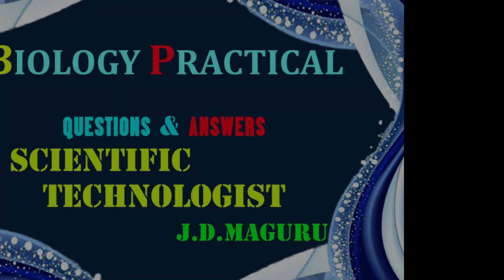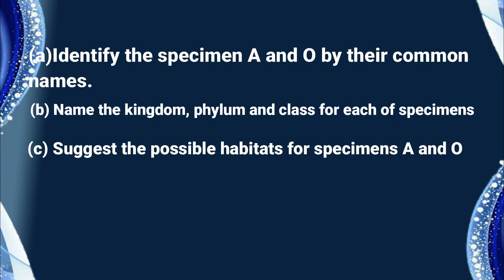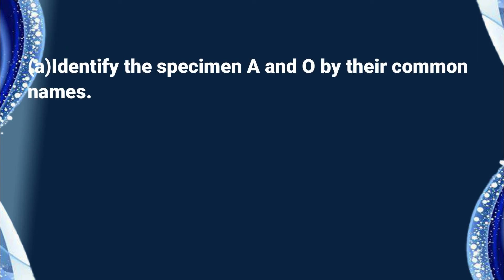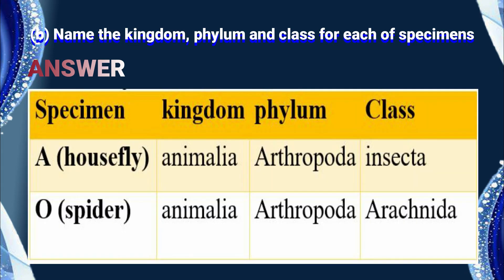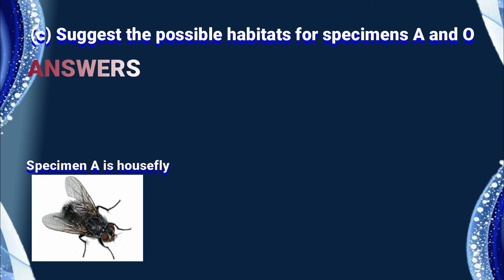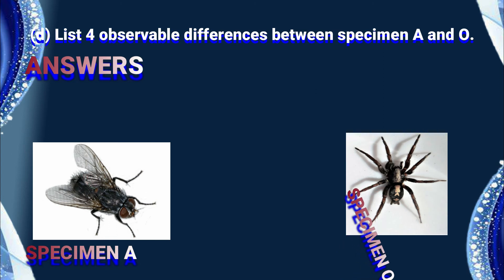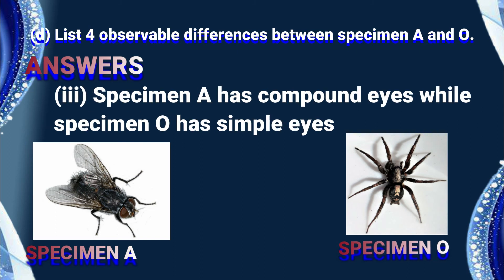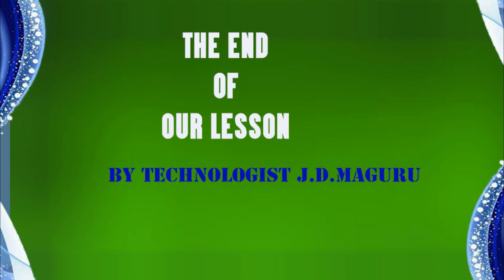NECTA FORMAT BIOLOGY PRACTICAL QUESTION 01 :CLASSIFY SPECIMEN A AND O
NECTA PRACTICAL QUESTION :CLASSIFY SPECIMEN A AND O
Welcome to enlighten us, improve education and gain more knowledge and enable us to be better by helping the community and getting to the next level.